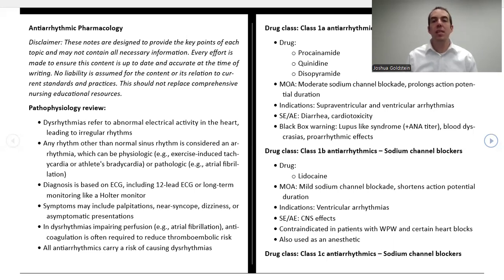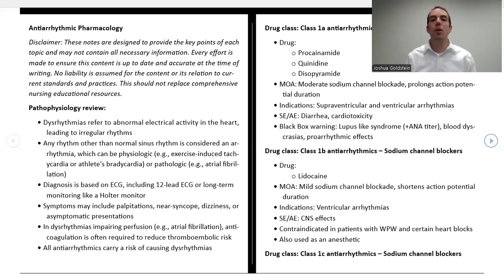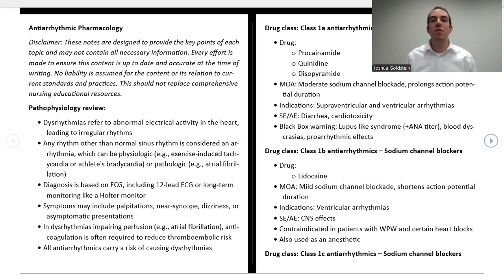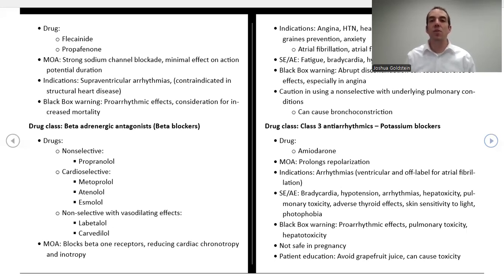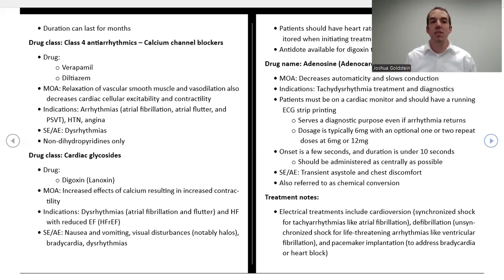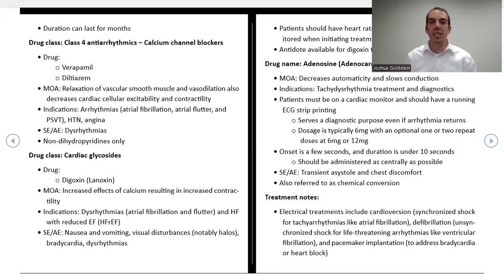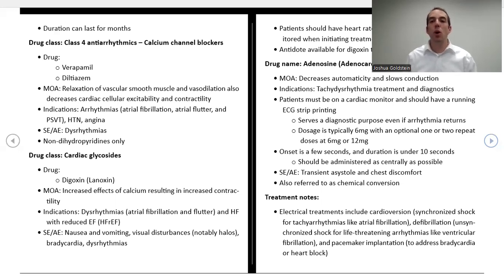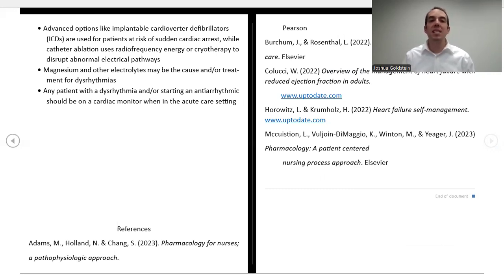Antiarrhythmic - Nursing pharmacology prep video (Amiodarone, Digoxin, and more.)